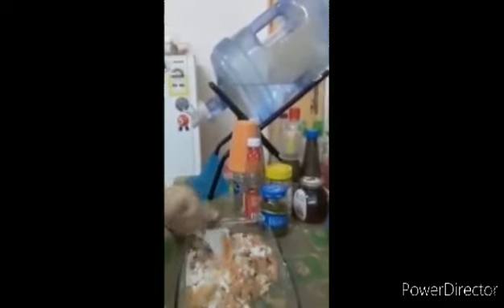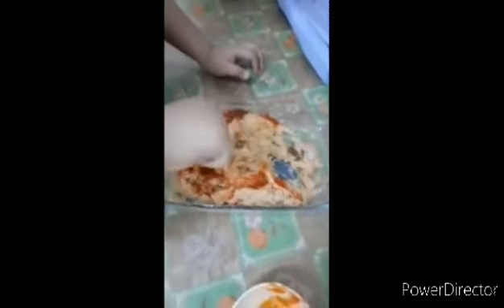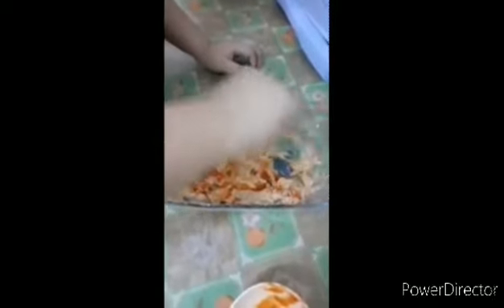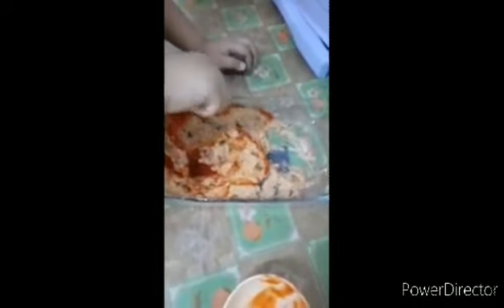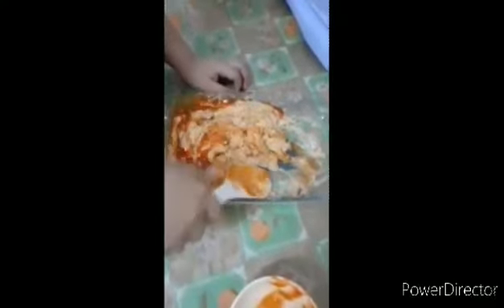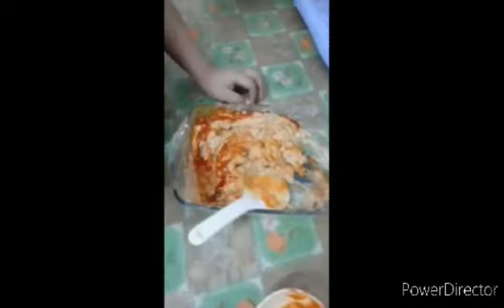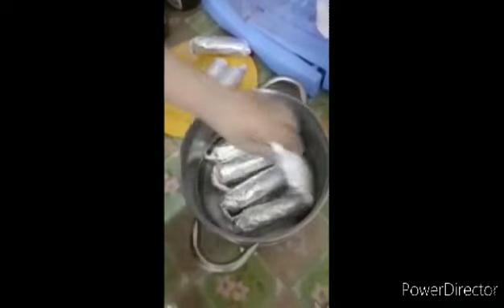Cooking with my Papa Rene